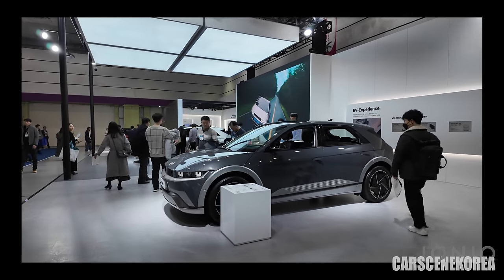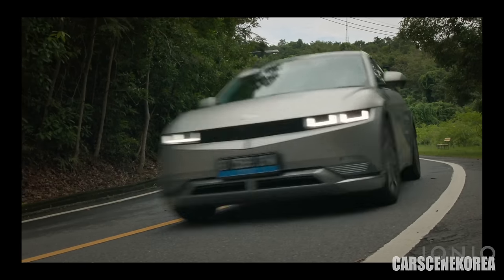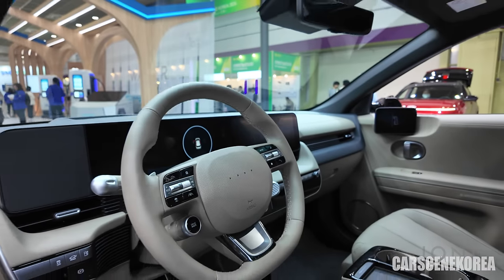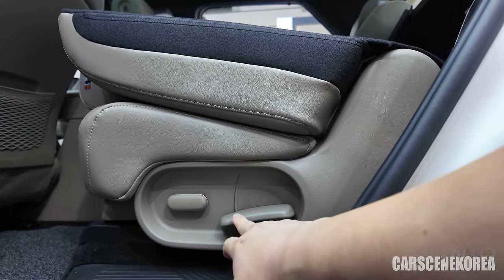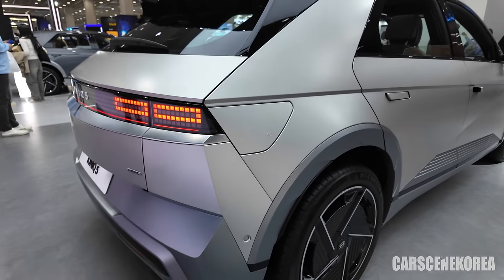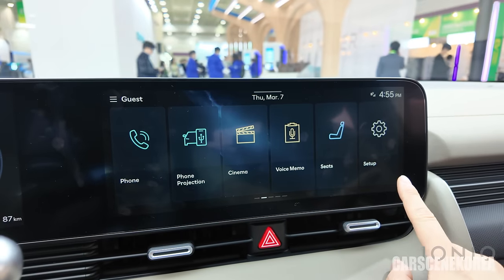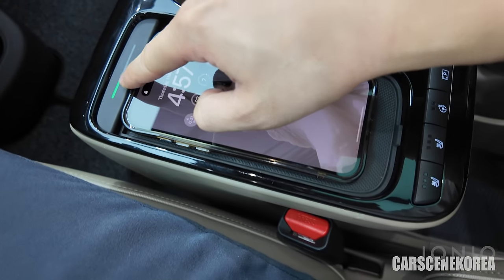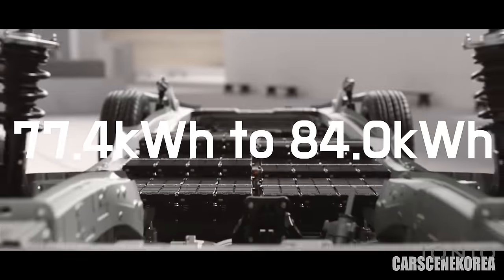10 Reasons Why You Want 2025 Hyundai IONIQ 5 PE (Facelift)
2025 Hyundai IONIQ 5 PE(Product Enhancement) aka Facelift(not quite) is finally here.
However, I bet you can't tell much difference at first glance. Can you?
I don't blame you, but there is quite a lot of upgrades both inside out of 2025 Hyundai IONIQ 5 Facelift.
Let me tell you 10 exterior upgrades of 2025 Hyundai IONIQ 5 PE, reason why you should consider upgrading/buying this amazing EV!

Watch previous videos on 2025 Hyundai IONIQ 5 PE here:
10 Reasons Why You Want 2025 Hyundai IONIQ 5 PE(Facelift) - Let me convince you! (This video)

It's been precisely three years since Hyundai gave us the first E-GMP EV, the IONIQ 5, and I've spotted the car without the camouflage first in the world of YouTube:
This is real, physical IONIQ 5 not a CGI – 2022 Hyundai IONIQ 5 reviewed! (398K views)

And this car really brings me back!
Can't wait for the test drive :)

2025 Hyundai IONIQ 5 Facelift Specifications:
☑️ Measurement
4,655 mm Length
1,890 mm Width
1,605 mm Height
3,000 mm Wheelbase

☑️ Long Range models
2WD 168 kW / 350 Nm (229 PS)
4WD 239 kW / 605 Nm (325 PS)

☑️ Battery capacity
84.0 kWh

Timestamp
0:00 10 Reasons Why You Want 2025 Hyundai IONIQ 5 PE(Facelift)
0:33 EV Trend Korea 2024
1:40 #1 Active Air Flap
2:12 #2 Digital Side Mirror
3:03 #3 Pixel lights on steering wheel
3:24 #4 Universal Island
3:58 #5 Cut out on second row seat, no rattling noise
4:30 #6 Trunk fold button
4:53 #7 Rear wiper
5:42 #8 Charging port
6:26 #9 ccNC; Connected Car Navigation Cockpit
9:08 #10 Wireless Charging Pad
10:28 Specifications, measurements, battery, motor
and more covered in the video!